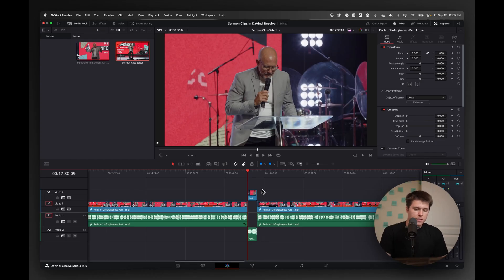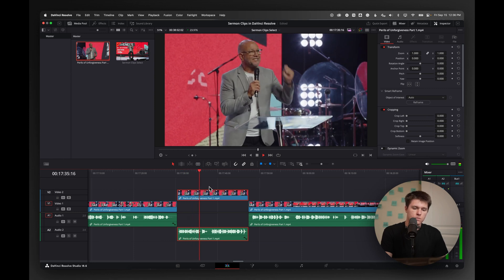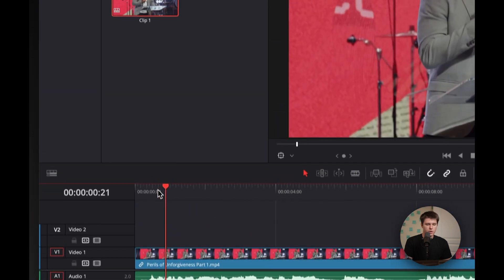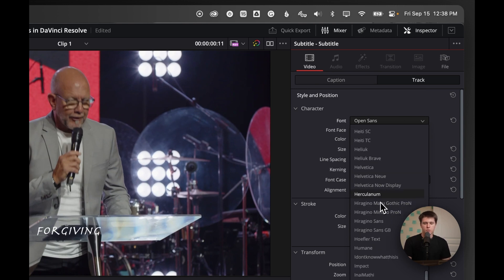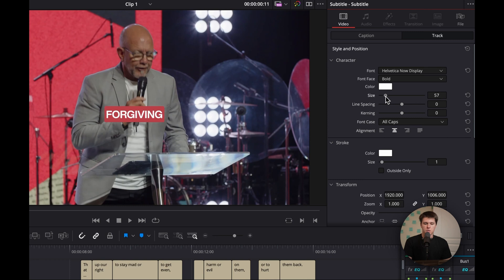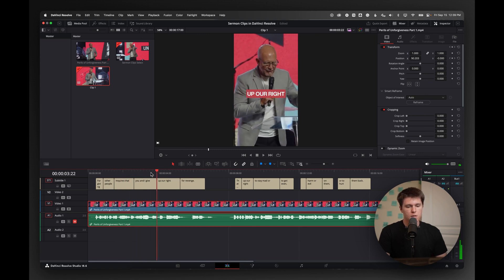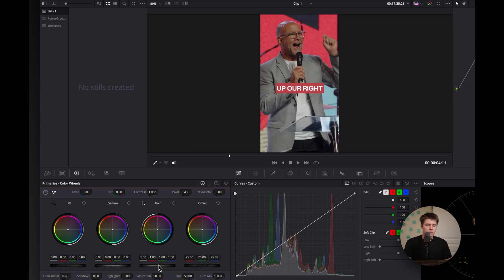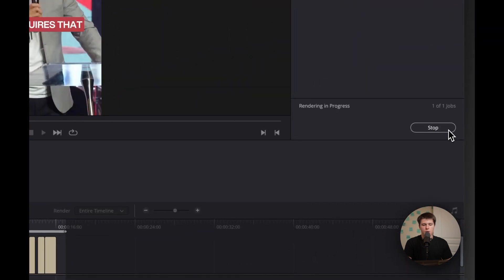Easy Sermon Clip Reels in DaVinci Resolve Studio!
In this tutorial, I show you how to make sermon clip reels in DaVinci Resolve. Everything from choosing the best footage, transcribing and customizing captions, adjusting colors, and exporting your final product with burned-in captions. Perfect for churches looking to create engaging clips for their social media channels!

Chapters:
00:00 - Intro
00:05 - Disclaimer
00:24 - Finding a Sermon Clip
01:30 - Ideal Length
01:45 - Overview
01:54 - Getting Started
02:15 - Captions/Subtitles
04:00 - Converting to Vertical
04:21 - Smart Reframe
05:16 - Color Adjustments
05:57 - Exporting
06:35 - Outro